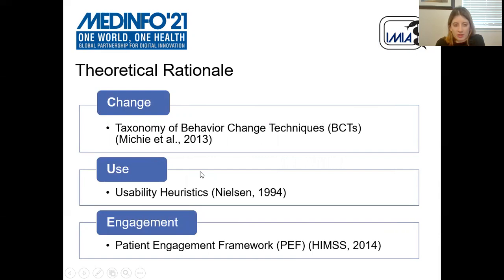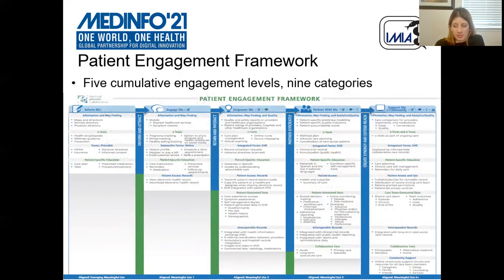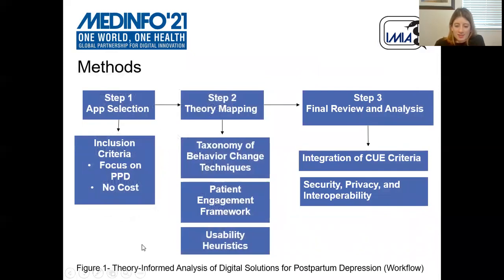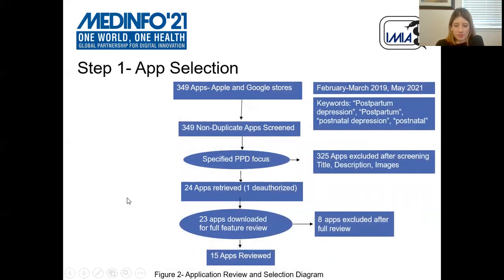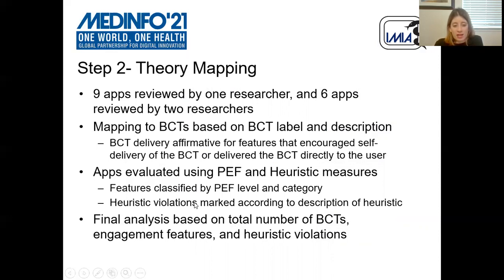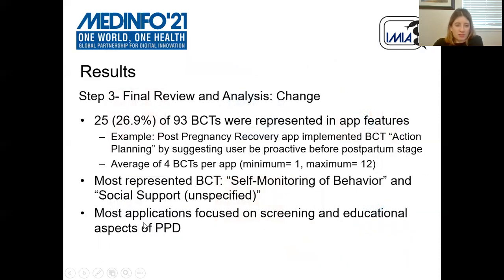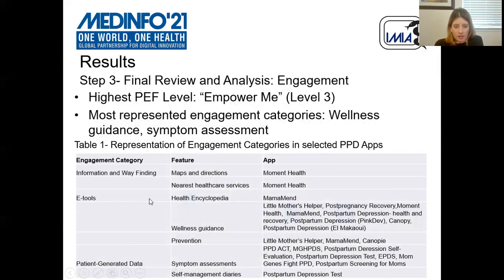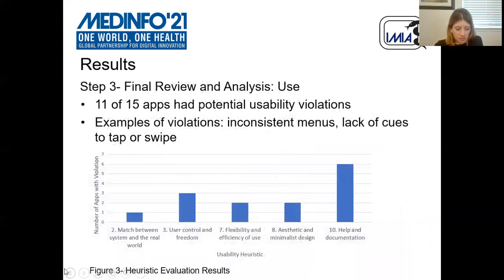335 Paper MedInfo 2021